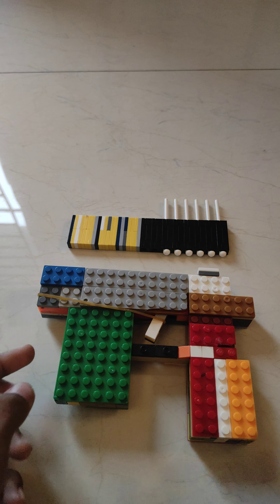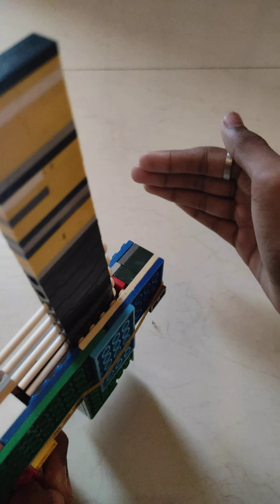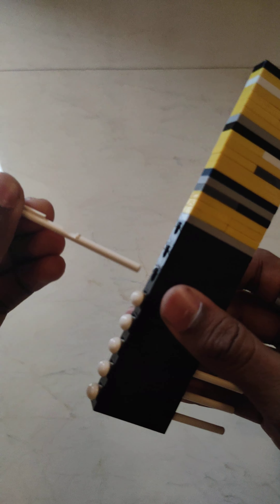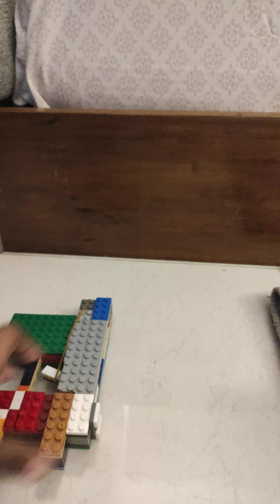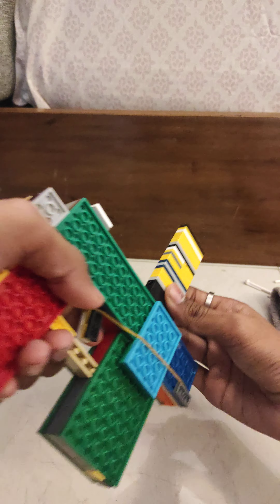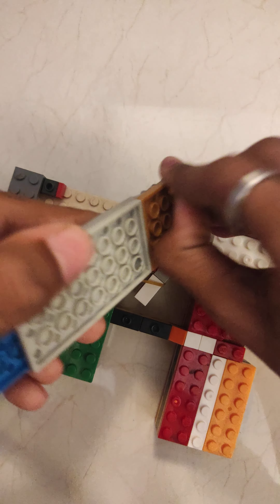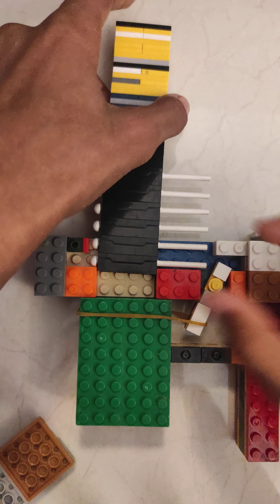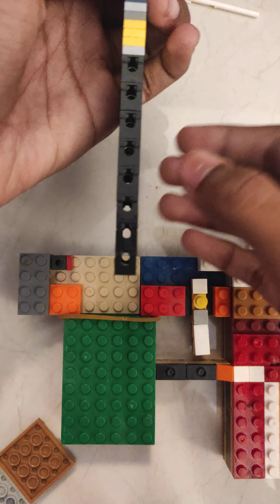working Lego gun full auto tutorial (no technique piece used!!!)